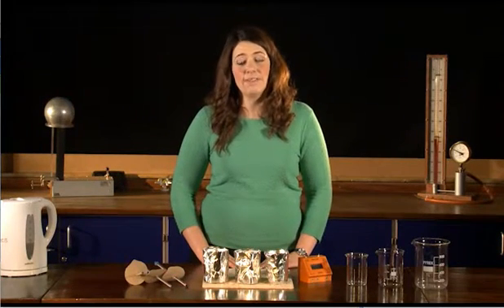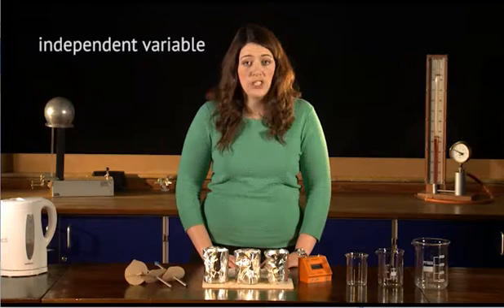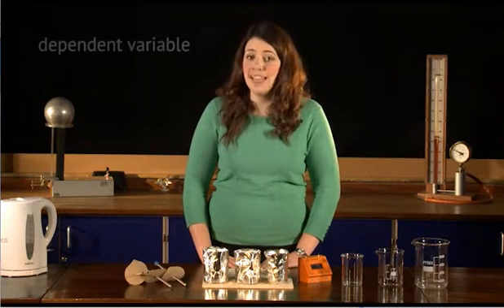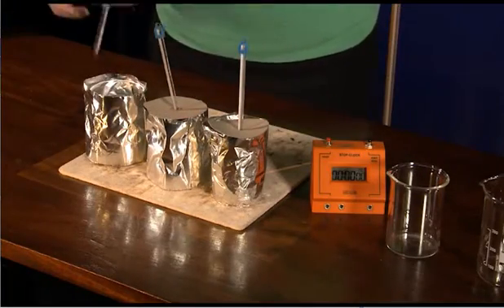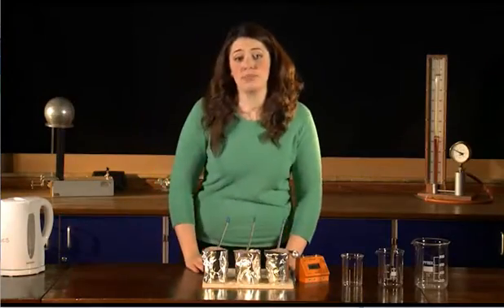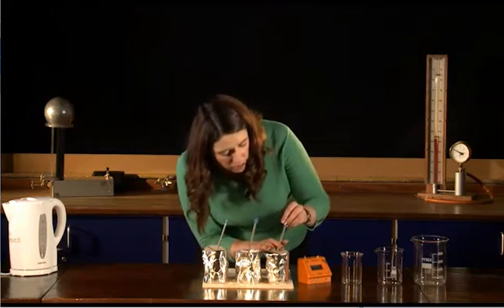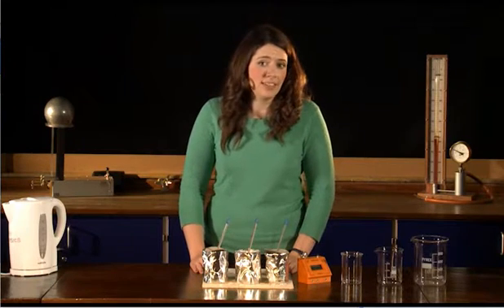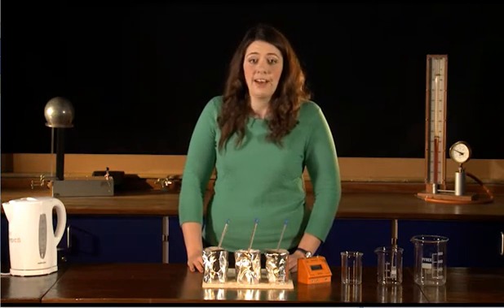RP 2 Thermal Insulation Thickness Practical Video